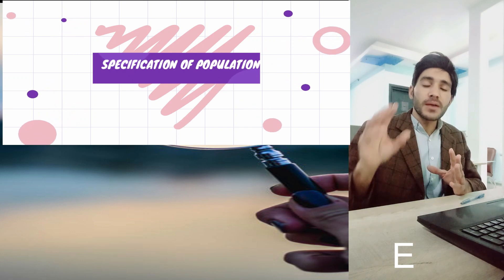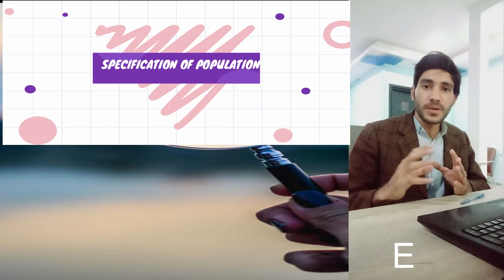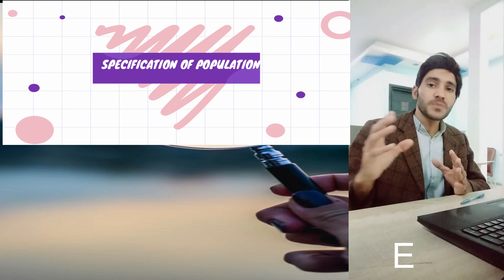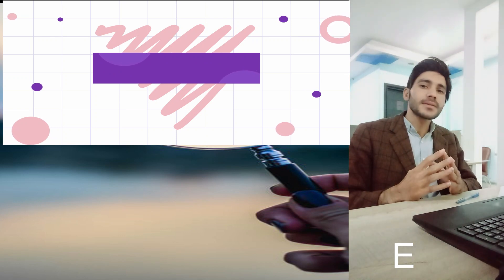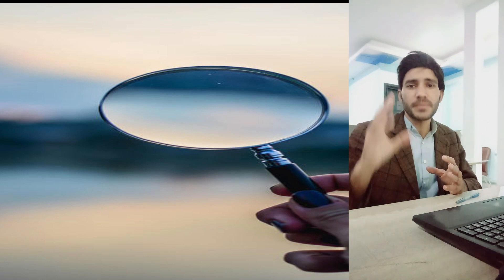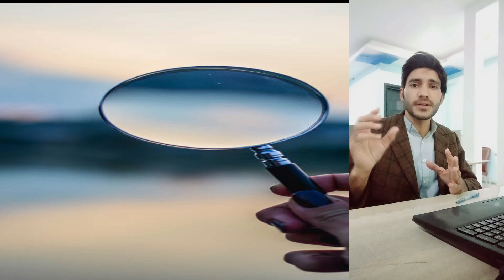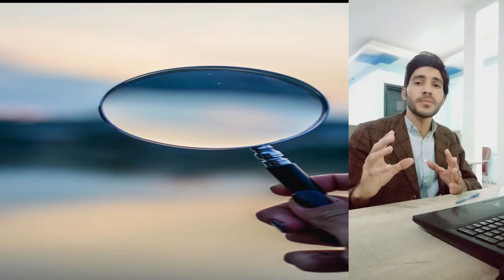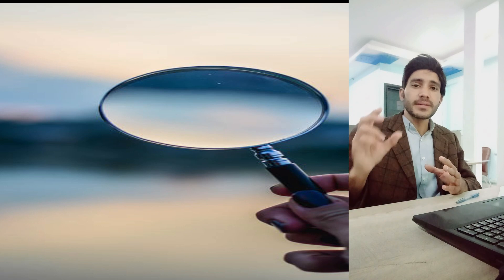How to Write Research Paper Step by Step Guide for Beginners | Research Process | Research Steps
EvolveSage is widely used learnng platform for Students and Lecturers, loved by over thousands of people around the globe.
The Research Process is a process of multiple scientific steps in conducting the research work. The process starts with the research problem at first.